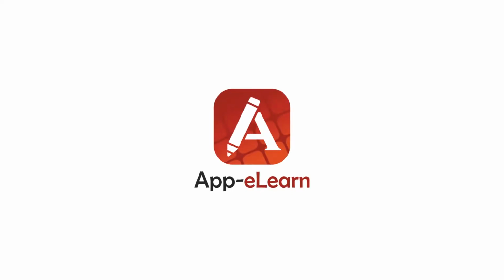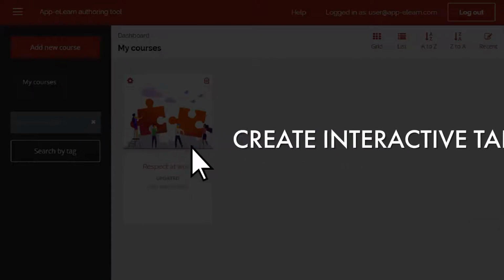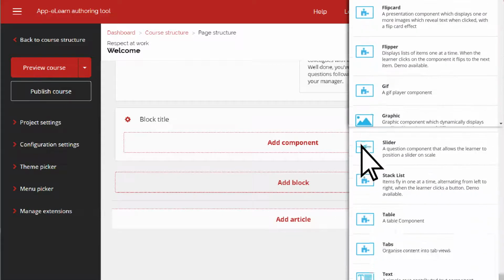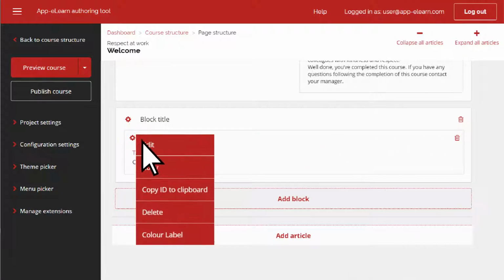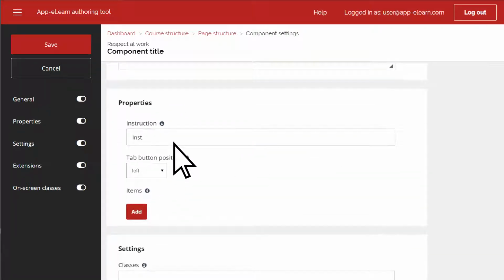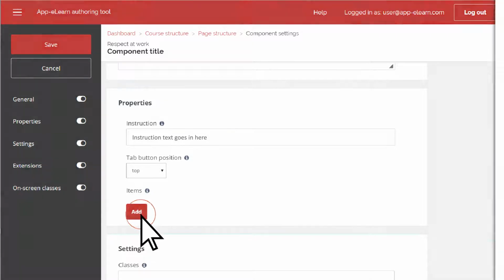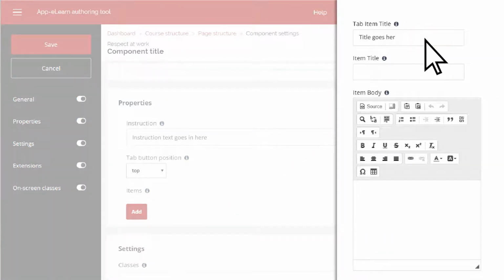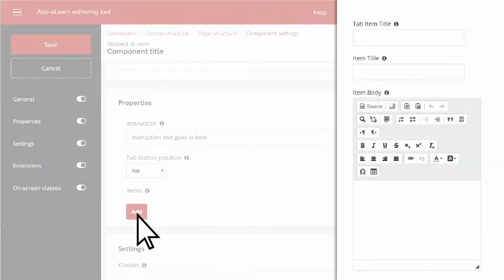App-eLearn–How to create interactive tabs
In this short tutorial, learn how you can easily create tabs in App-eLearn. This is very helpful if you want to scaffold content with interactive elements for learners to discover and engage with.